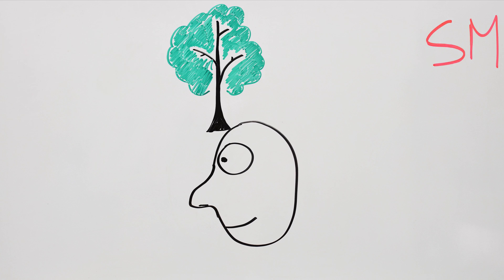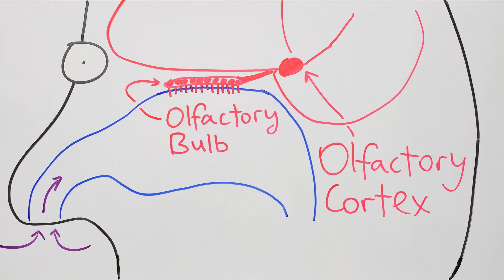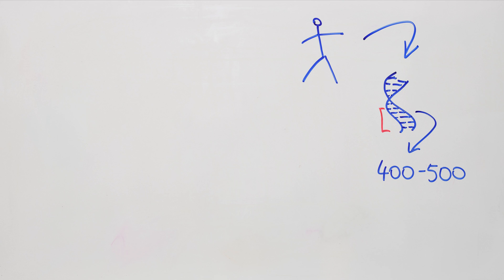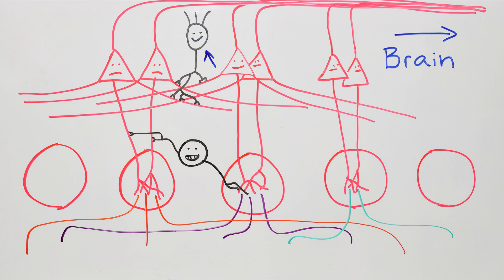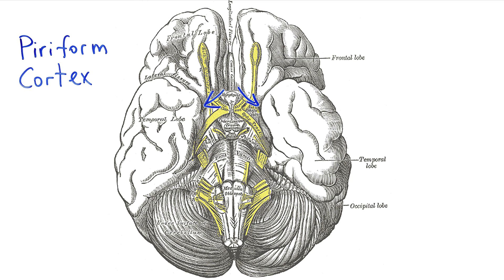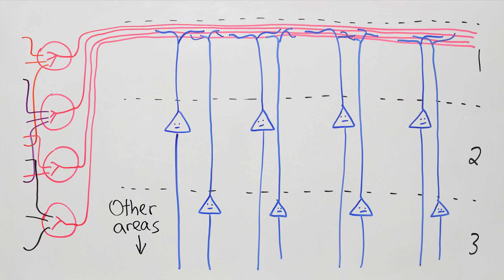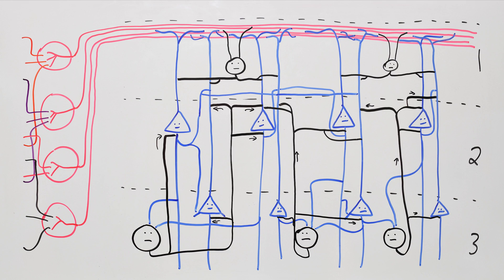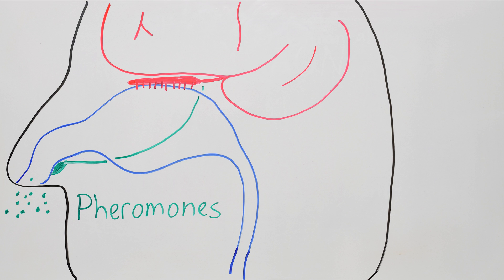How smell works - Olfactory system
How do our brains pick up smells from the air? This video will go into the olfactory system, which detects chemicals in the air and converts them into smells.

Further reading:

"Fundamental Neuroscience", Chapter 23

"The Olfactory System" by Kensaku Mori

John M.Bekkers, Norimitsu Suzuki (2013) Neurons and circuits for odor processing in the piriform cortex
Trends in Neuroscience 36, 429-438

Robin M. Blazing, Kevin M. Franks (2020) Odor coding in piriform cortex: mechanistic insights into distributed coding
Current Opinion in Neurobiology 64, 96-102